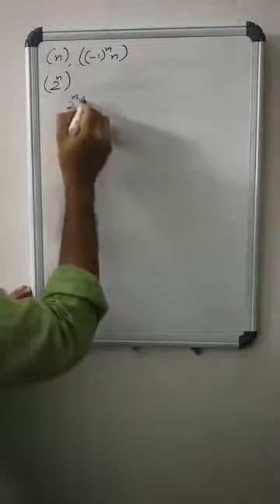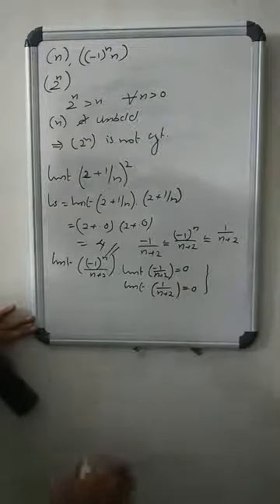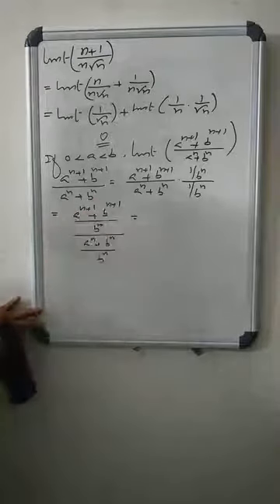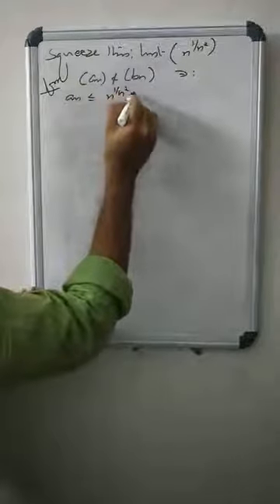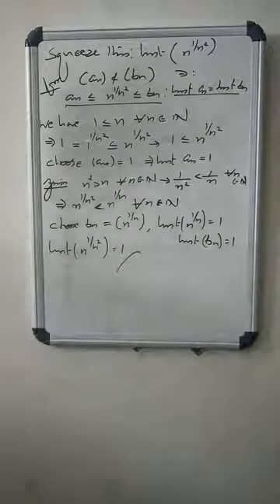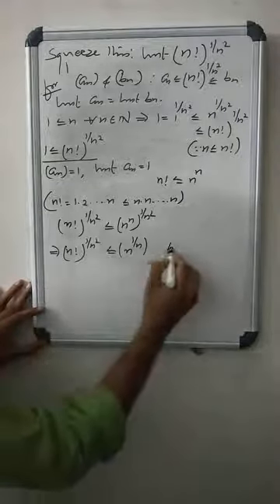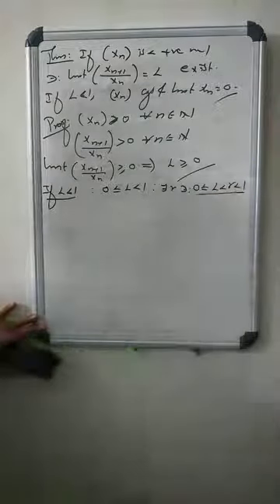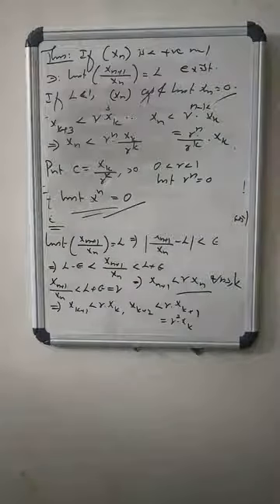Real Analysis: class-16